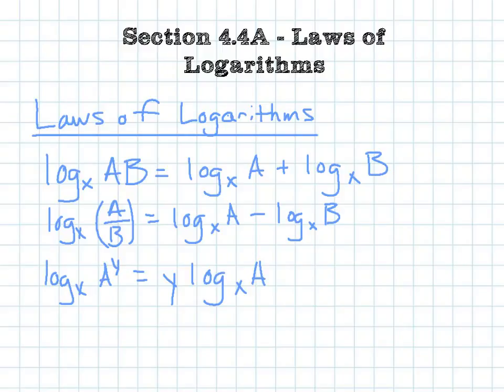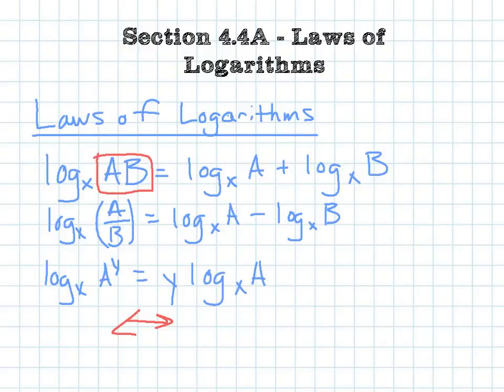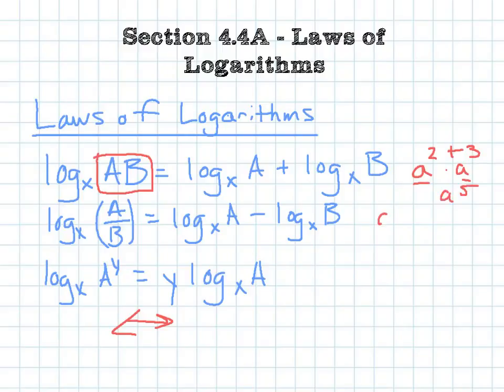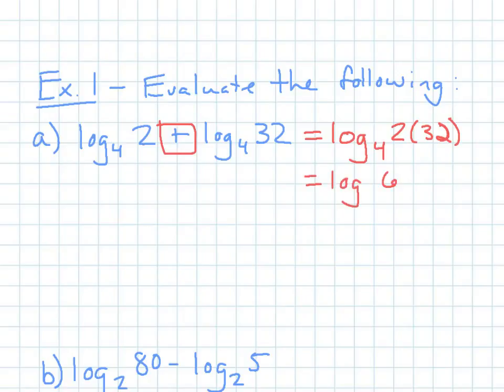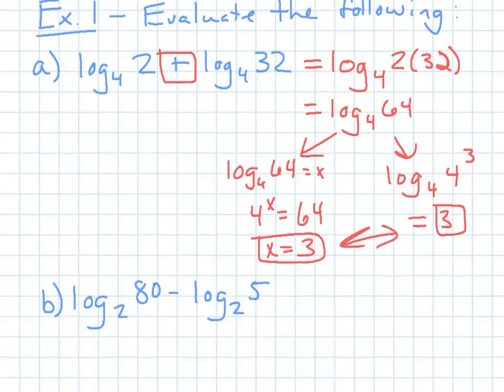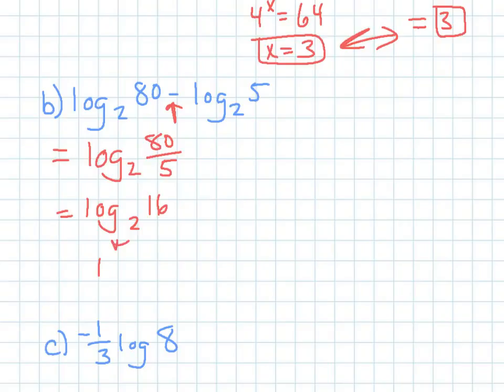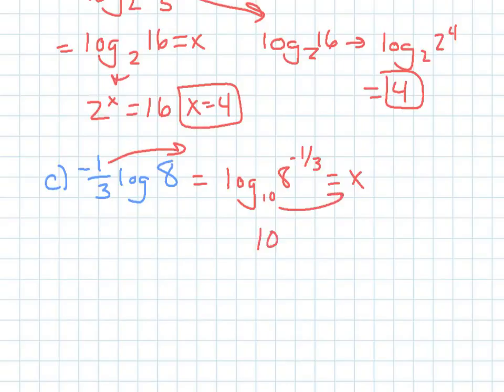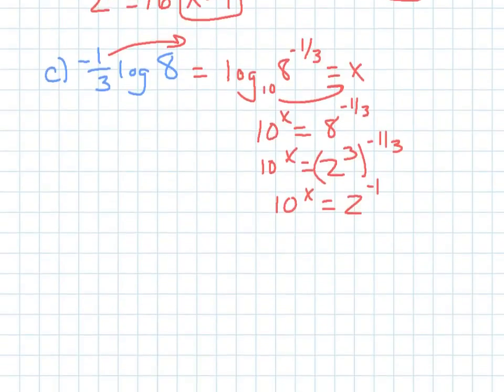Section 4.4A - Laws of Logarithms